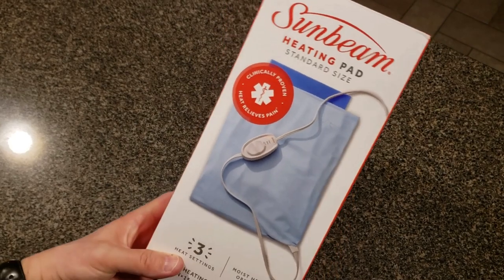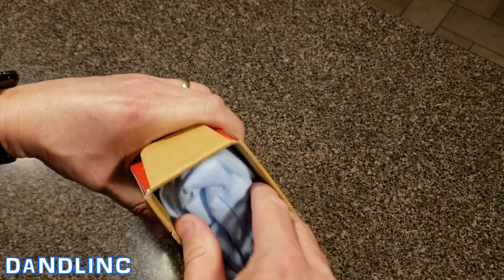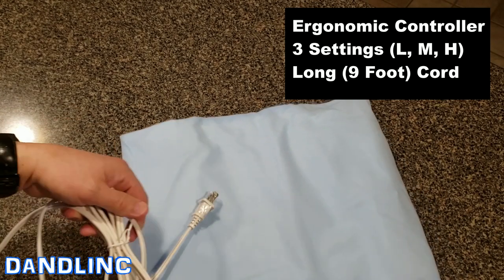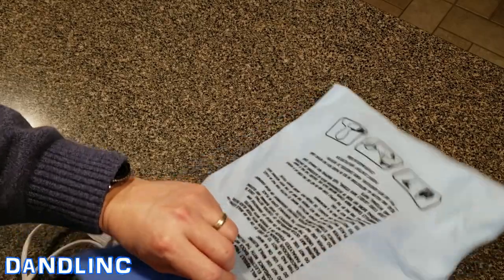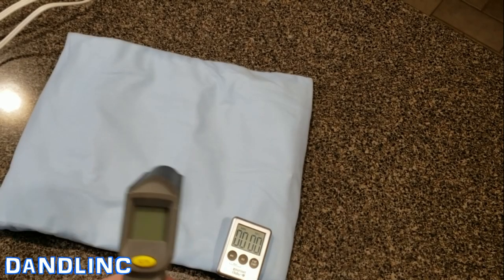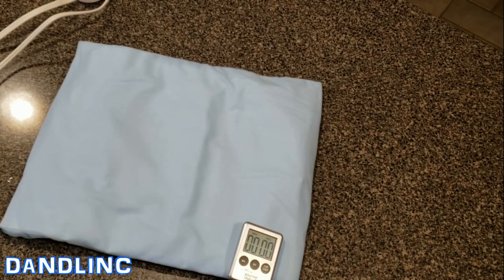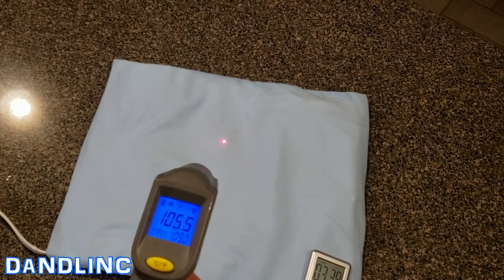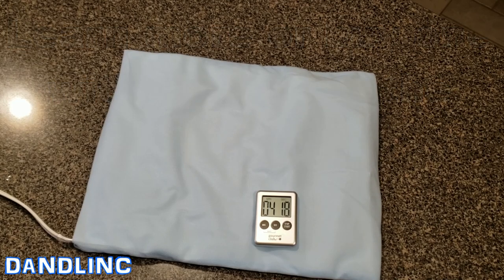The Basic Standard Sized Heating Pad by Sunbeam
Perfectly simple.  No frills.  Inexpensive.  Washable.  Moist heat.  9' foot.  Does NOT have an automatic shut-off.